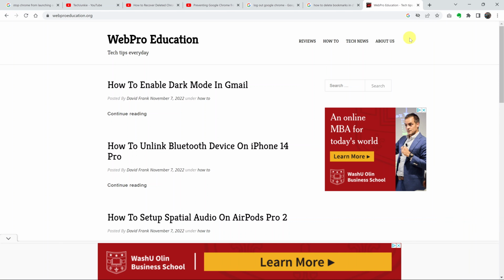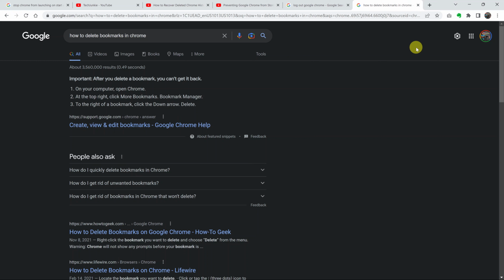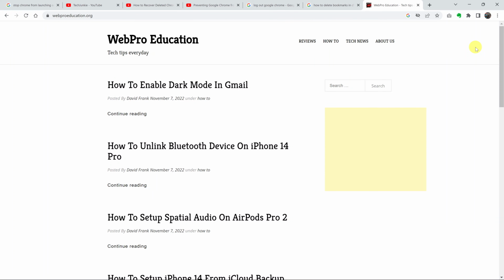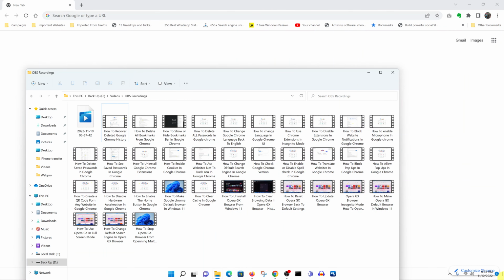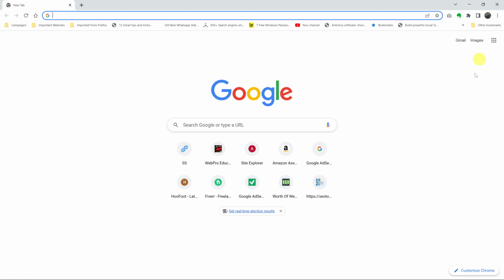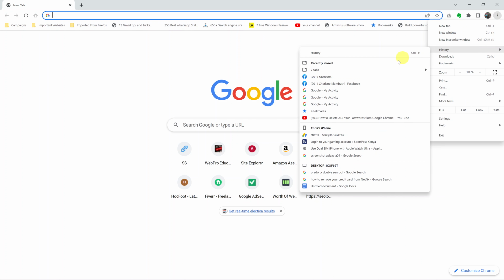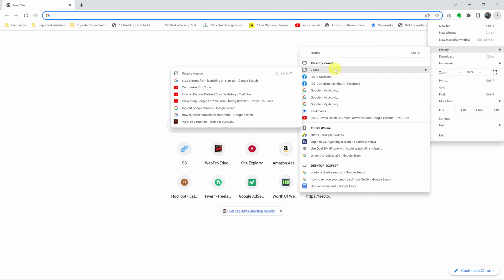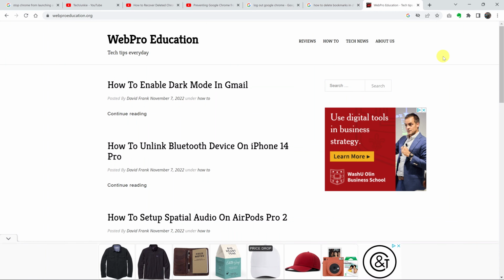How To Restore Closed Tabs In Google Chrome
You can get back tabs that you have closed by accident. If you were doing something important or you quickly realize you shouldn't have closed the tabs, don't panic, this video will be helpful to you.

Get back one tab, many tabs or a whole window, as quickly as you closed them, no problem!

Cell Phone Tripod Adapter